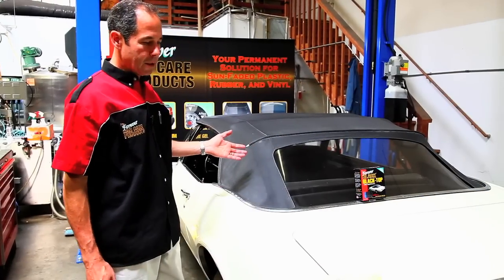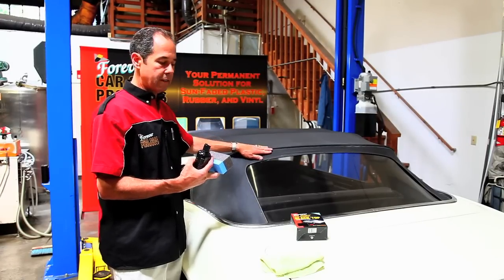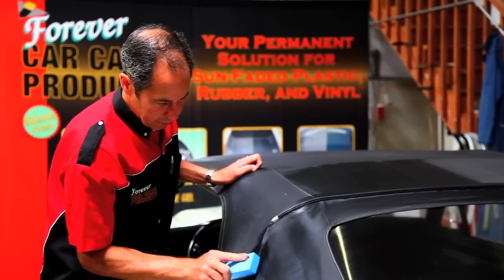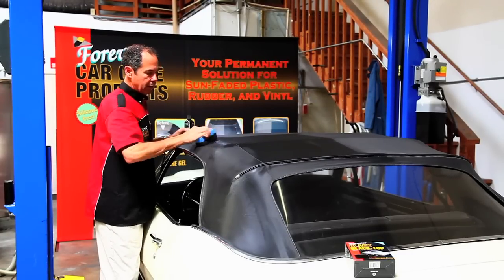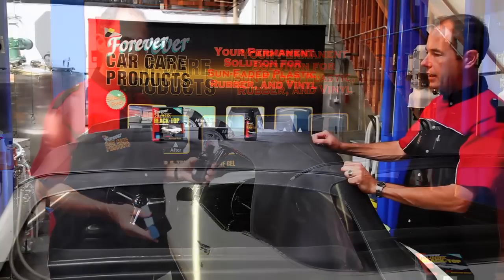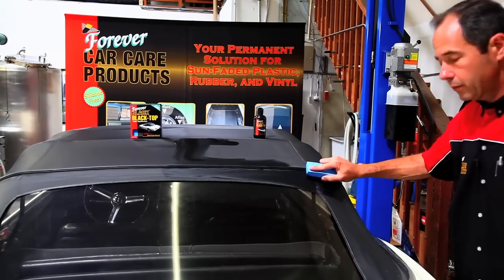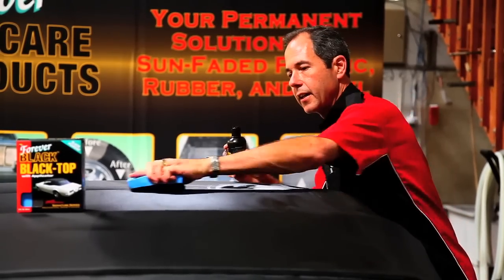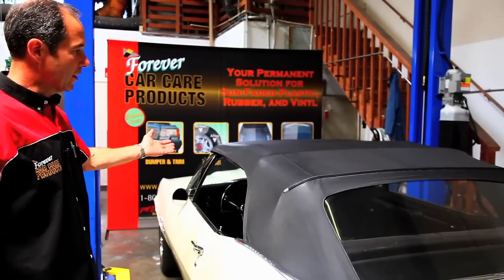How to restore your convertible top with Forever BLACK™ Black-Top Gel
Forever BLACK™ Black-Top gel will rejuvenate your faded sun-damaged tops (vinyl, convertible, bimini and soft tops) to a rich black luster. This environmentally friendly, silicone-free, black-pigmented polymer will keep your vehicle in tip "top" condition. With built-in UV protectants, Black-Top gel will protect your top from further sun damage.